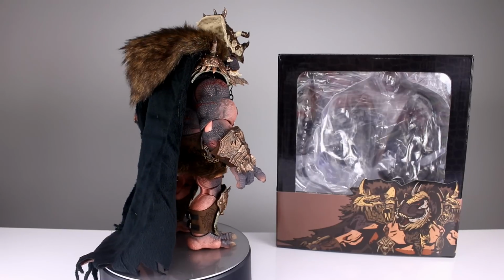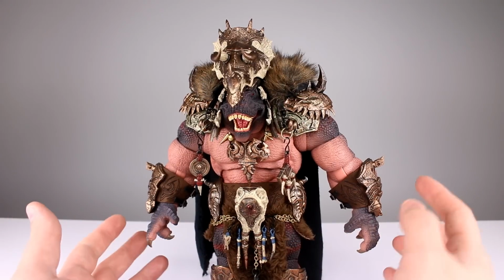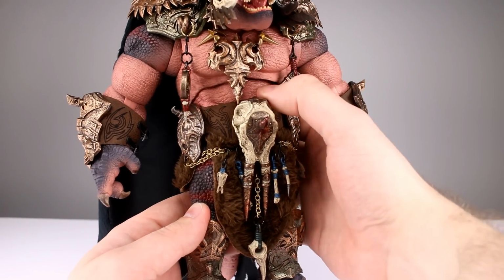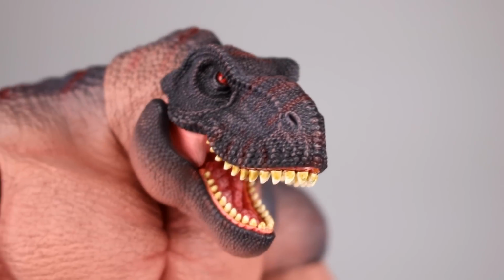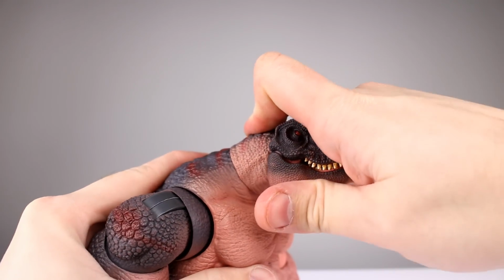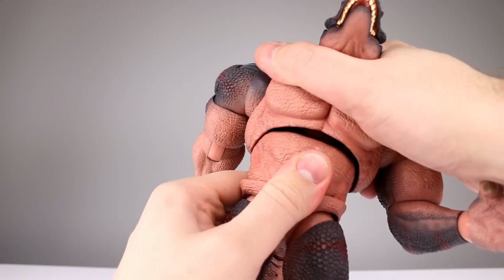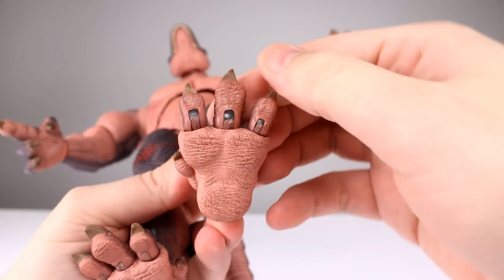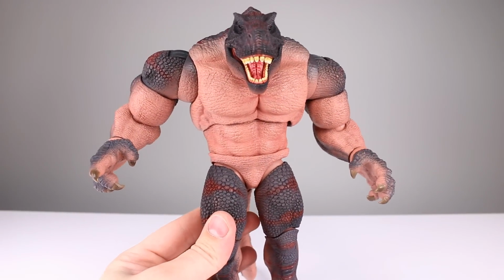AXYTOYS Tyrannosaurus Rex Deluxe Edition (Black Ver.) Dinosaur Battlefield Action Figure Review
Anthony's Customs
Wickliffe, OH 44092